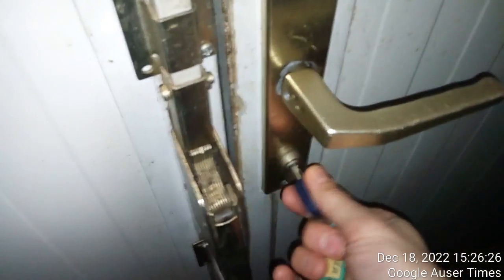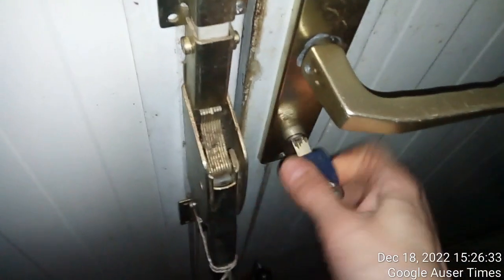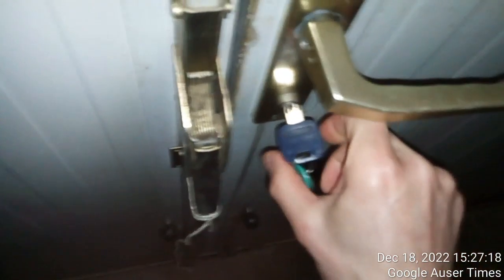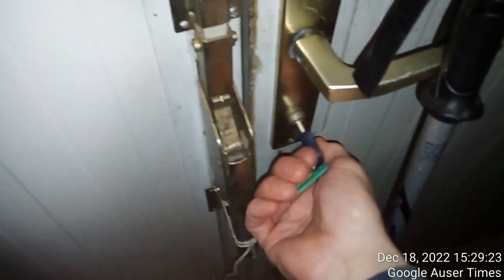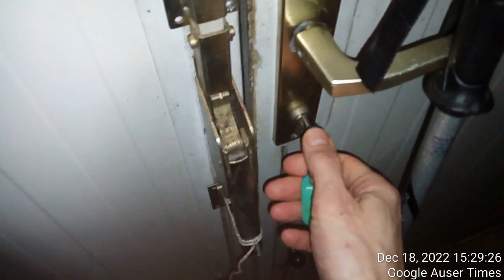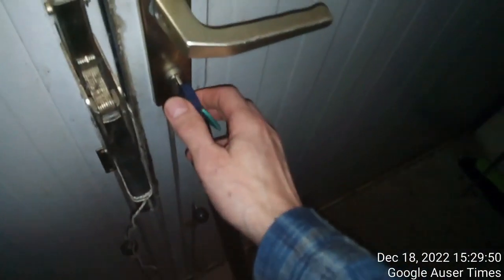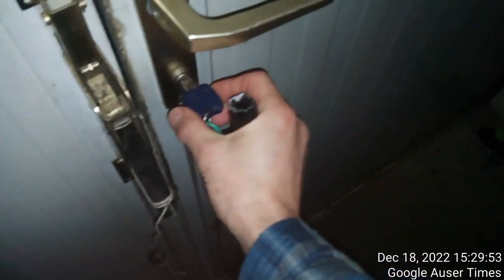2 of 2 Destroyed key from mid garage for which police investigator insisted will have one destroyed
Mother suffered from some medical condition for already 10+ years which was causing her ALSO stomach pain - these condition according to my visual assessment whenever inflamed requires from one rest, but she repeatedly declined and declines transport(from my end) to father whom she goes for visit on daily bases + Never explains what troubles her whenever asked and is quick on screaming/yelling whenever confronted with CRIME issues in which police involved her. I cite her MK ULTRA LANGUAGE, "YOU GOT FATHER HOSPITALIZED AND NOW YOU THINK WILL DESTROY ME TOO".